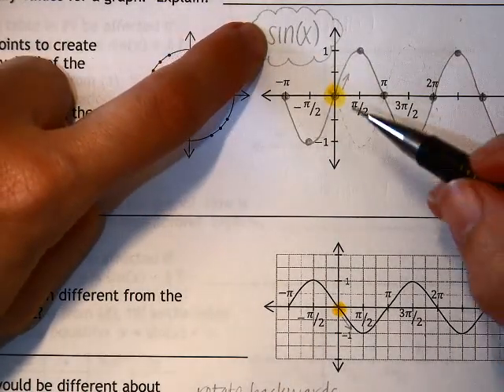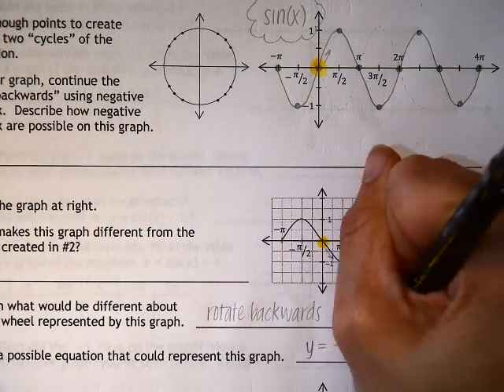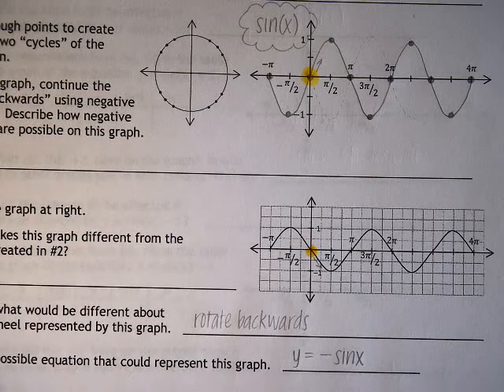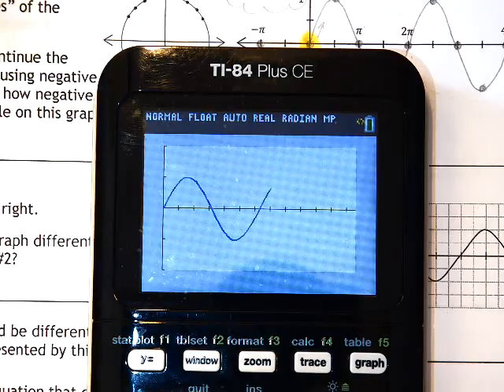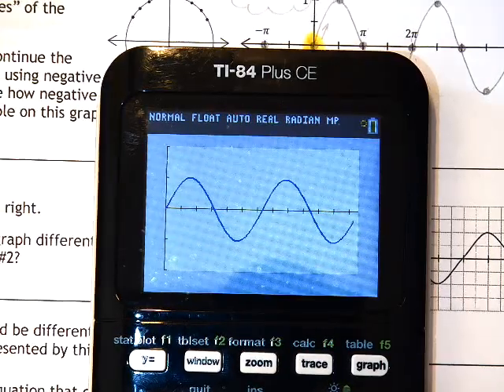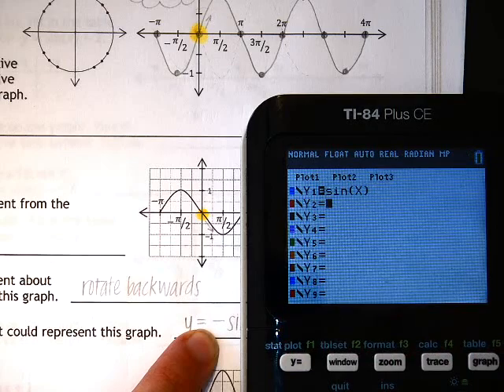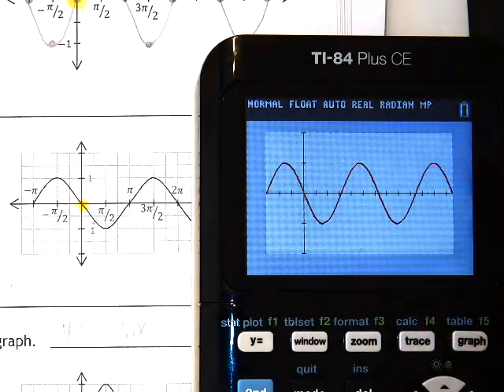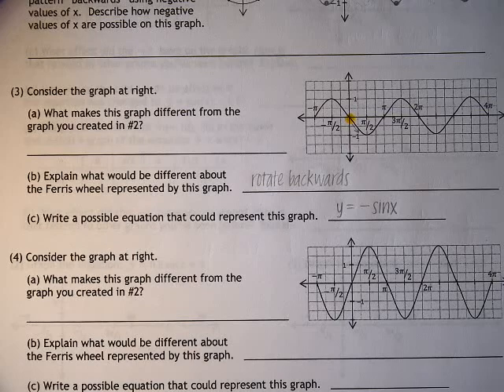alg 2 - 7n - 3